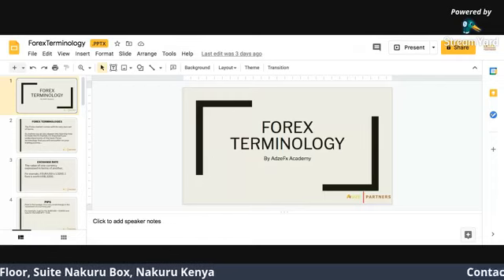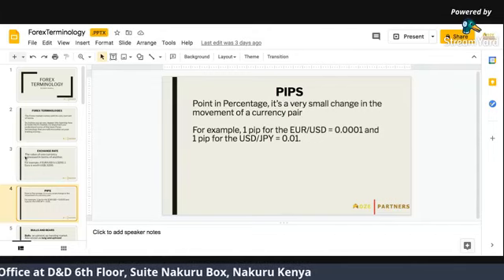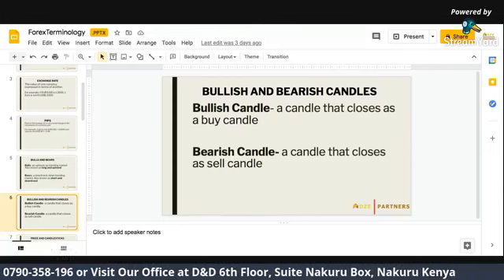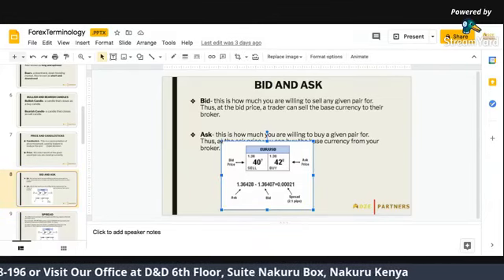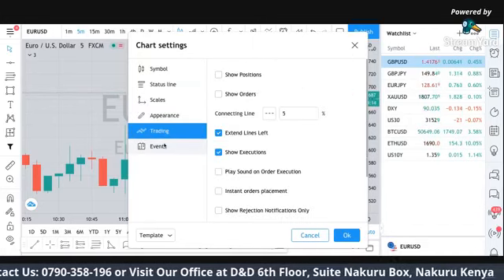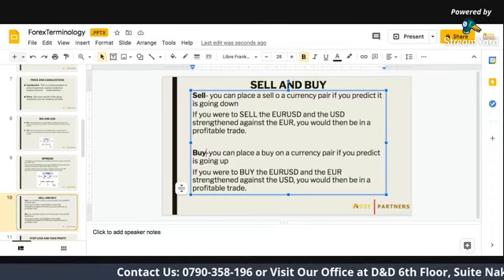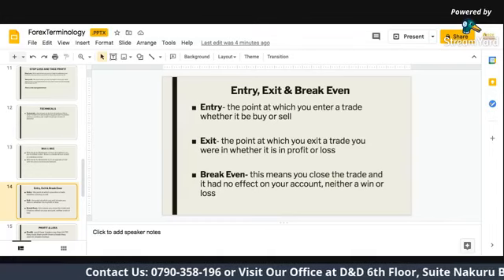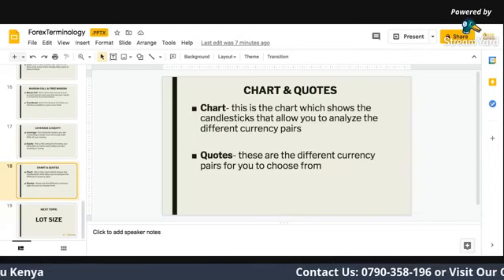FOREX TERMINOLOGIES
In this video you will learn and understand all the terminologies used in forex trading